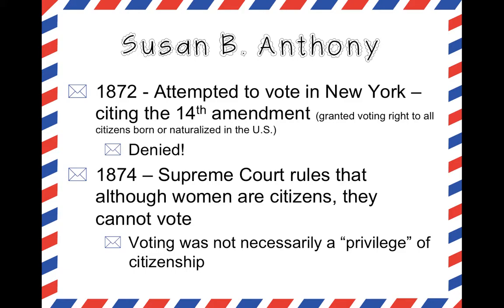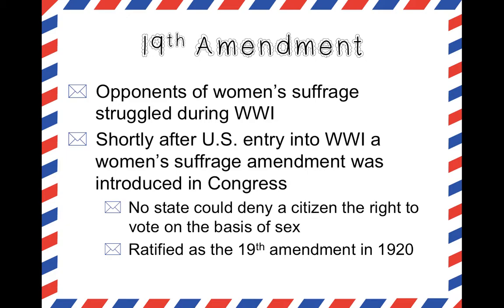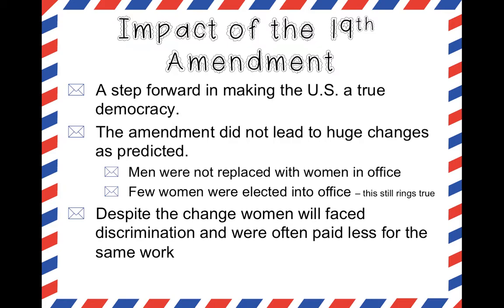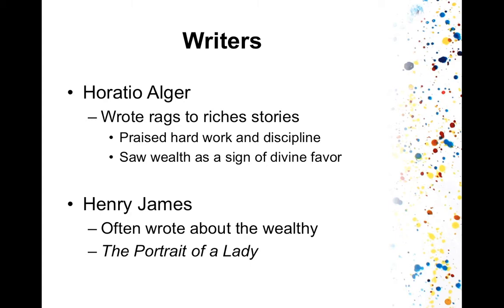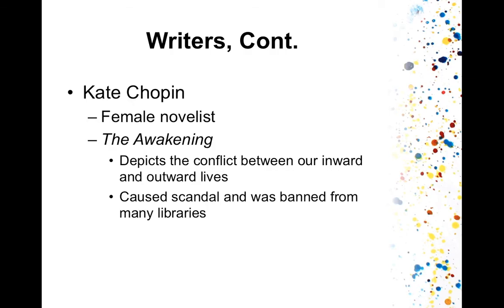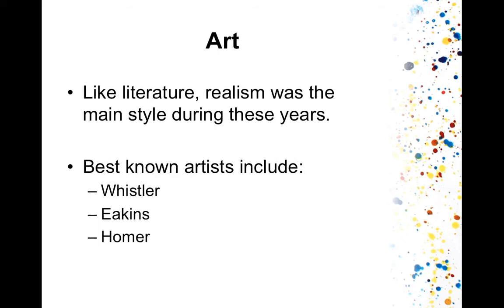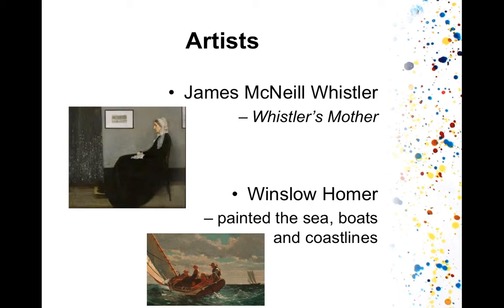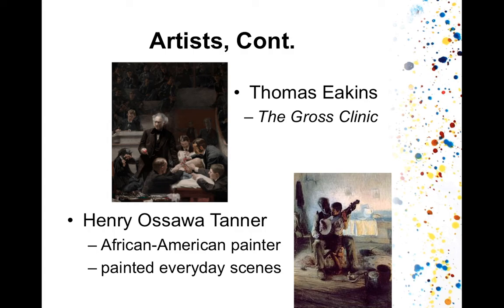Womens Suffrage Literature Arts